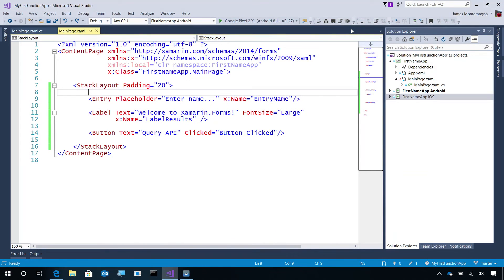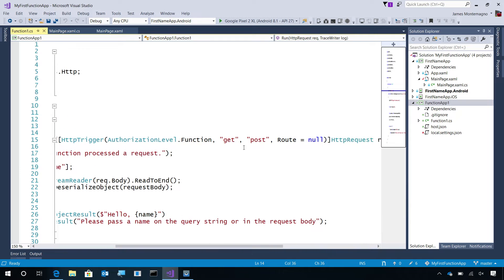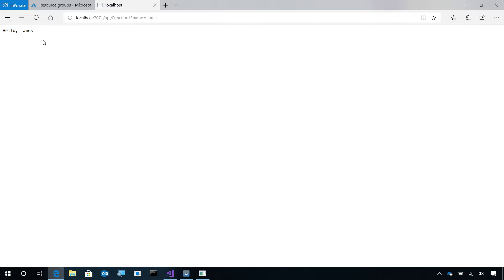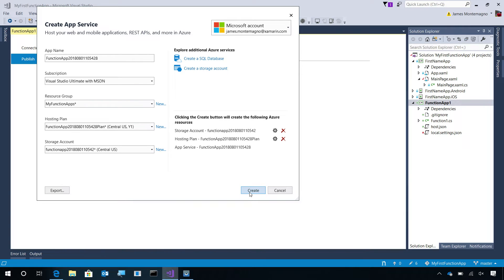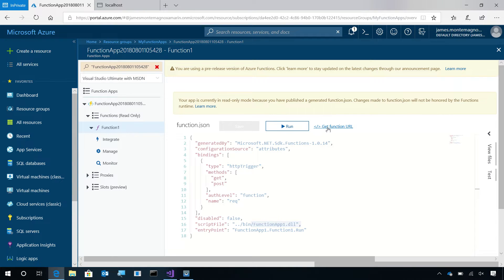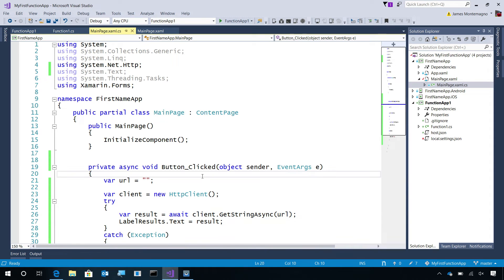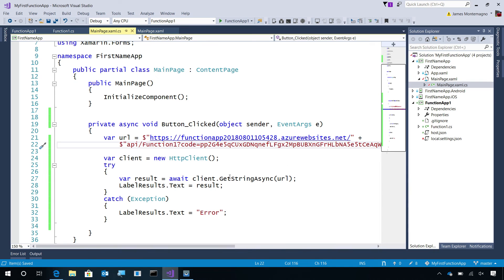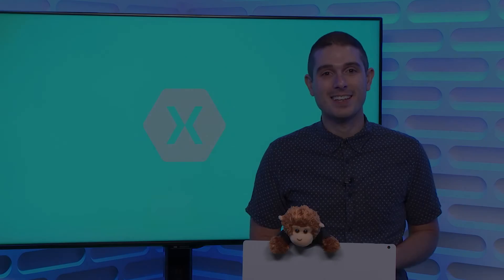Creating Cloud Connected Mobile Apps with Azure Functions and Visual Studio 2017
Every app needs a back-end. Let me show you how to add back-end logic for your mobile apps in Visual Studio 2017, without having to manage infrastructure, using Azure Functions.

**Show Links:**